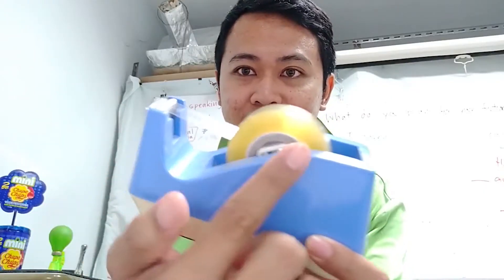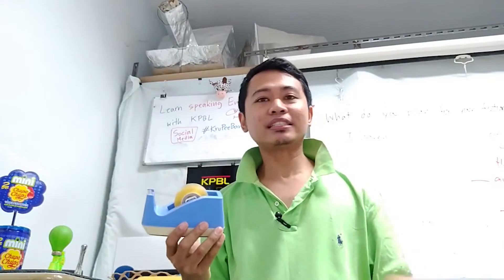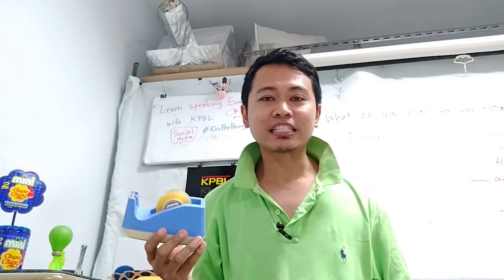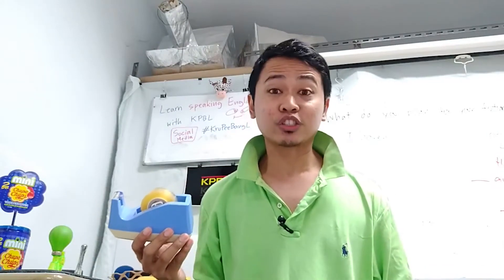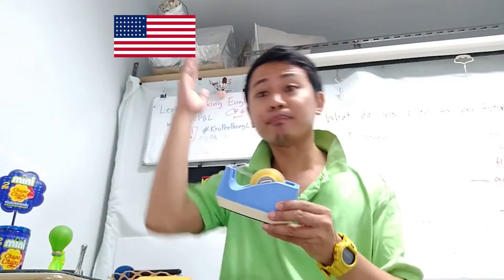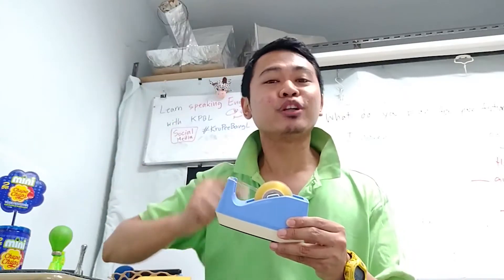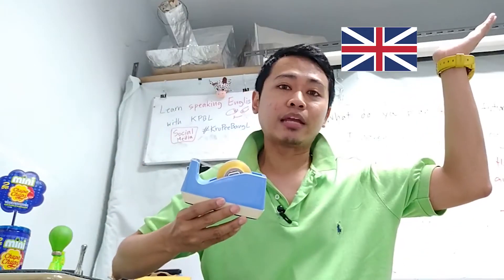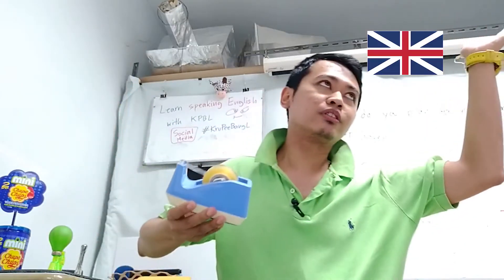Dispenser? ภาษาอังกฤษ เรียนภาษาอังกฤษ ภาษาอังกฤษในชีวิตประจำวัน ครูพี่บังแอล KruPeeBangL KPBL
Dispenser?

ThankYou^^